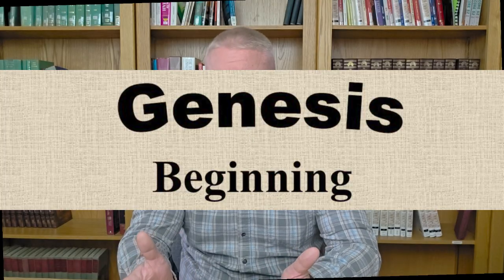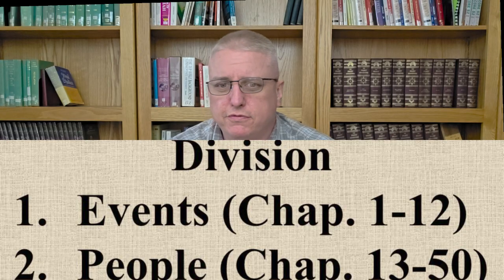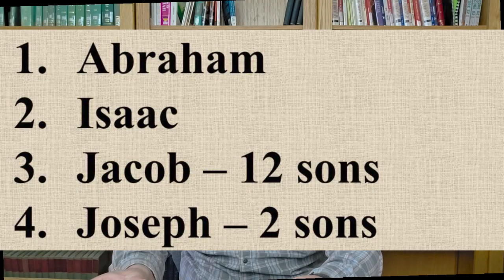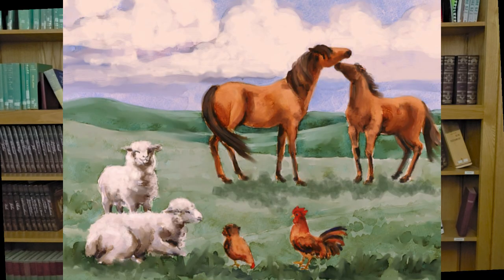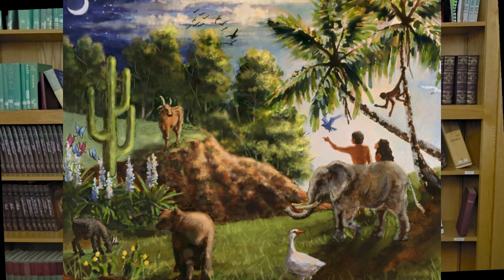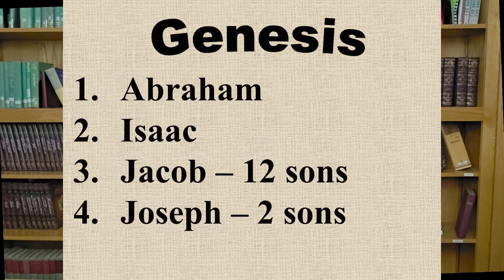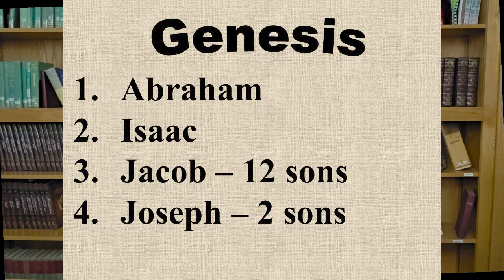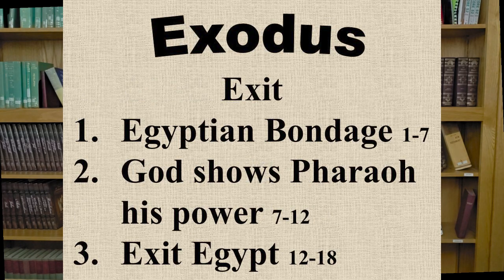Overview of the Bible pt 1 (Torah/Pentateuch) [biblical theology study bible]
An overview of the Bible, starting with the first 5 books, the Torah or Pentateuch.